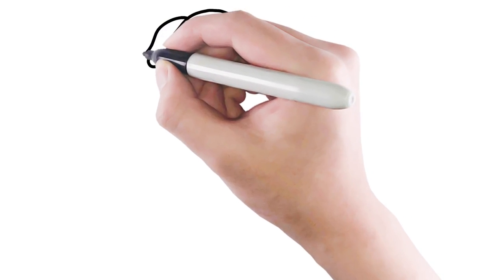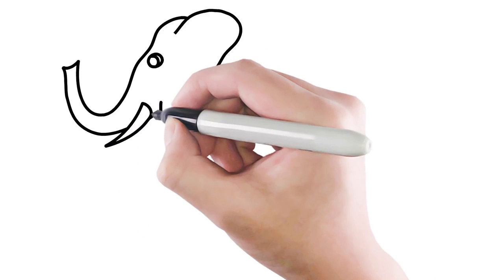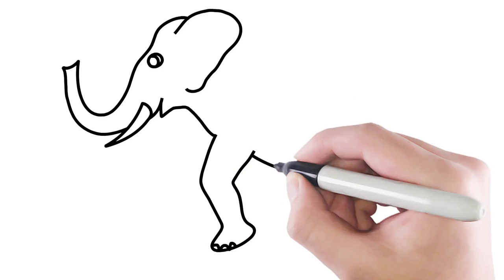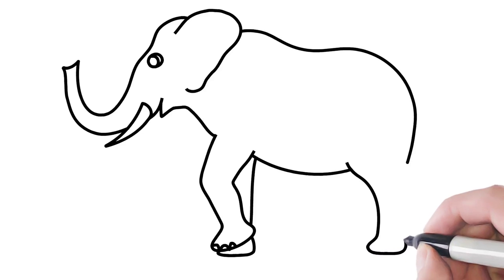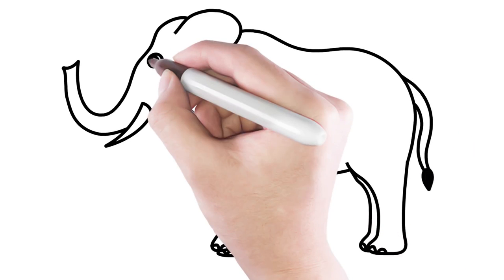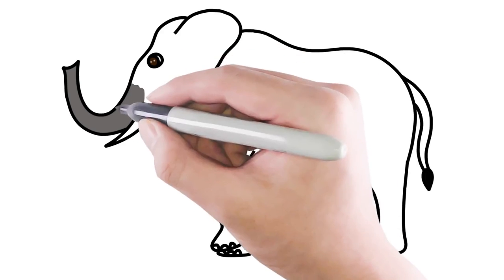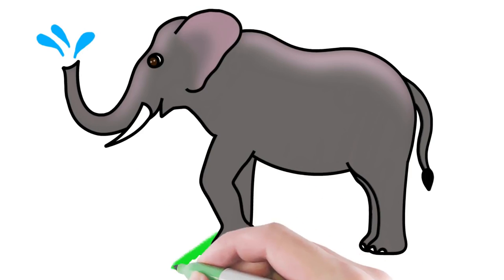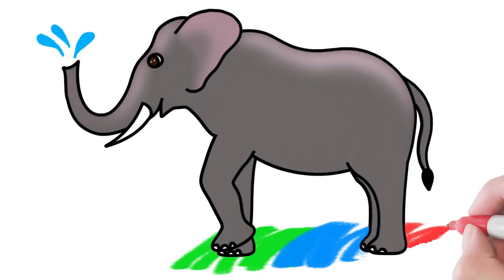How to Draw Elephant Coloring Pages for Kids | Easy Kids Drawings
how to draw elephant | how to draw elephant step by step learning drawing for kids.

how to draw an elephant easy.

Learn How to draw Elephant in a Simple Way

are you ready I do the eyes of the first
elephant I drew an elephant's ear it was
very big this is a forehead of the
elephant you know what this is this is
the elephant's tent I painted an ivory
side of the elephant this is the mouth
of the elephant the elephant's neck
I drew a front leg of an elephant
I drew the elephant's toes I painted the
elephant's belly this is also a front
leg of the elephant let's draw together
the elephant's back do not forget to
draw the high legs of the elephant
are they huge are not they finally I
will draw the tail of the elephant let's
color it now I color the brown eyes of
the elephant I will use all the love for
greige and Colour the entire elephant
body
you know elephants are the largest
living species on loan an adult elephant
can be over two and a half meters tall
with a body length of five meters - over
six meters weighing over five tonnes but
they are herbivores and an adult
elephant can eat 150 kilograms of grass
a day
[Music]
elephant's often live in groups in
nature no wildlife is the enemy of
elephants
[Music]
you can read the orphans in the circuses
or Mozilla do not provoke it
I want to give the elephant a little bit
to be March huge
[Music]
elephants turn off water from elephants
to cool their bodies give the elephant a
green carpet like Yvonne I gave the
elephants soft red carpet finish